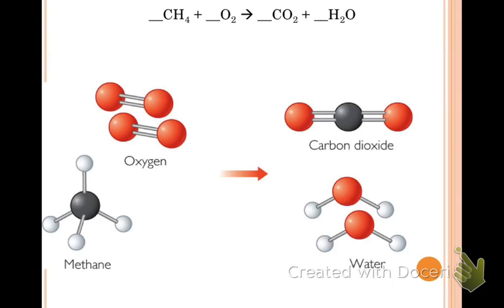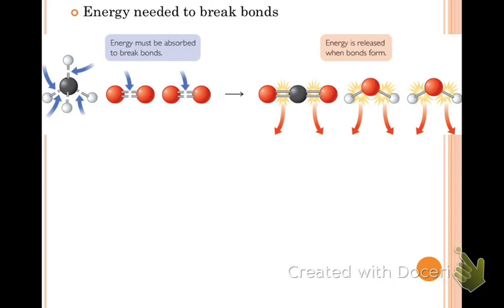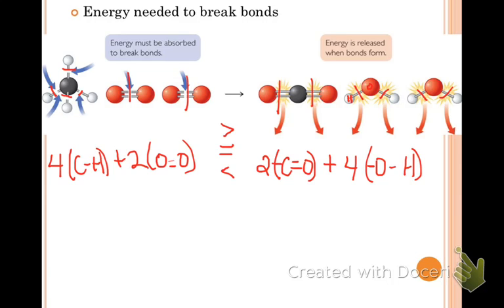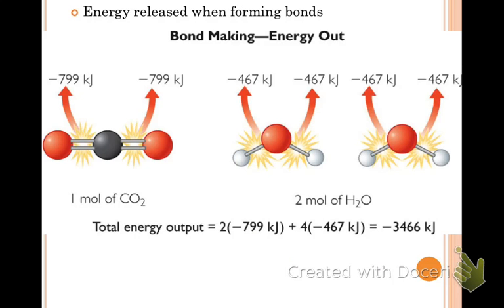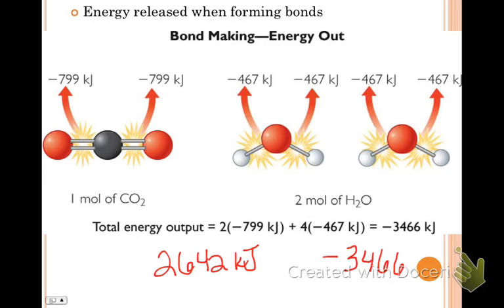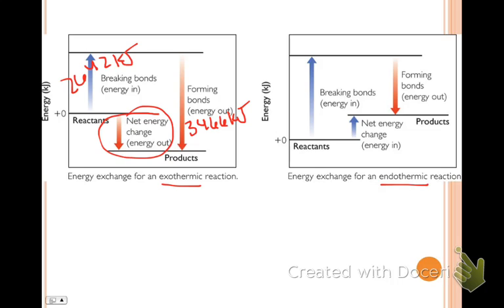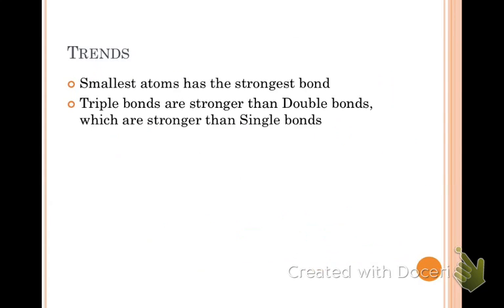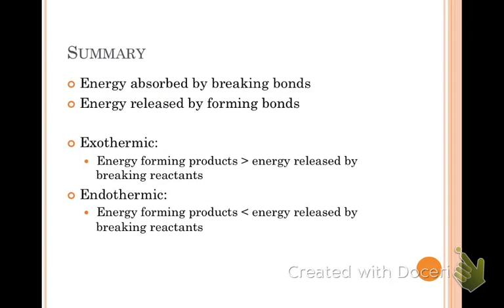Unit 5 - 08 - Bond Energy